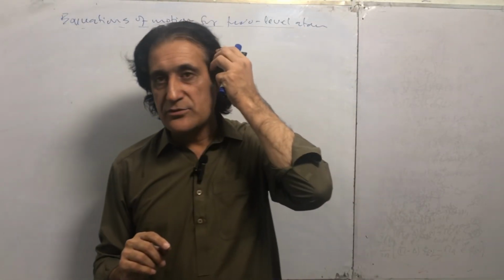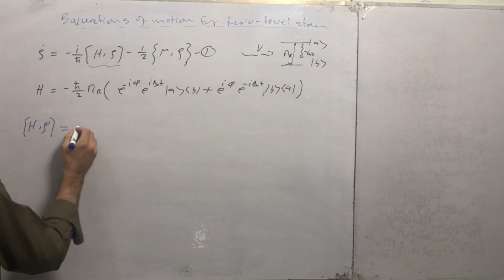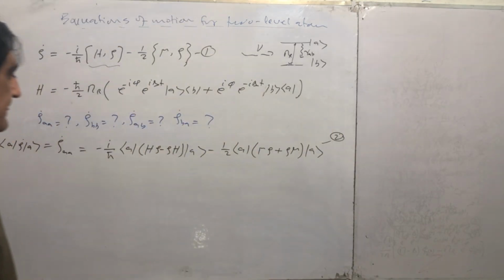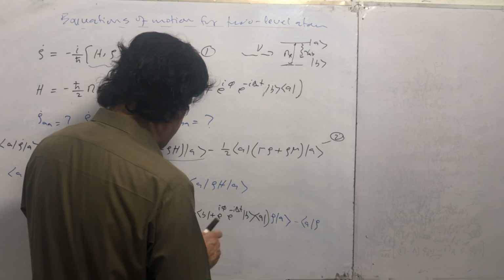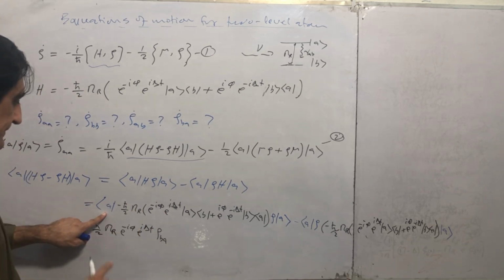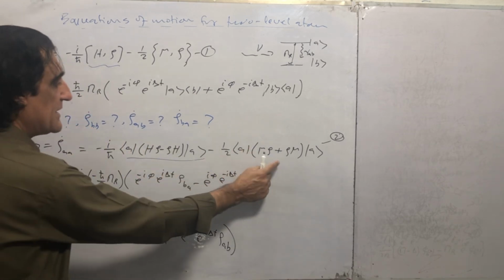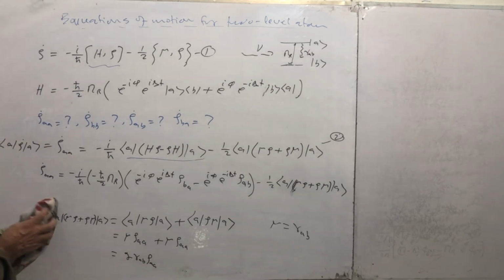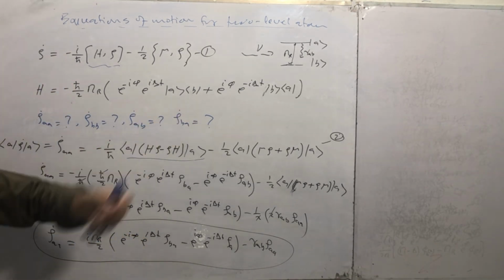Equation of motion for two level system